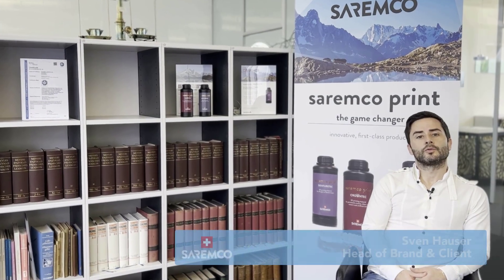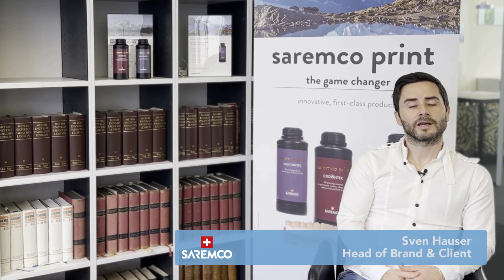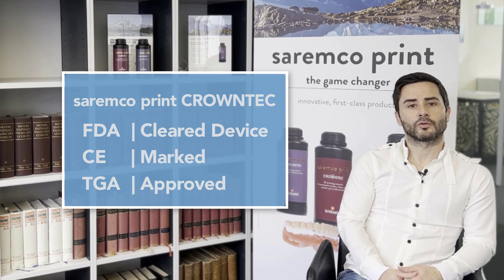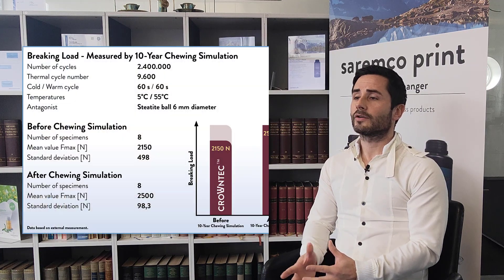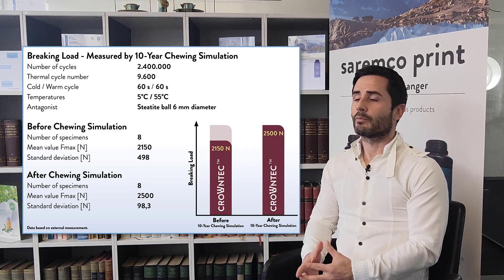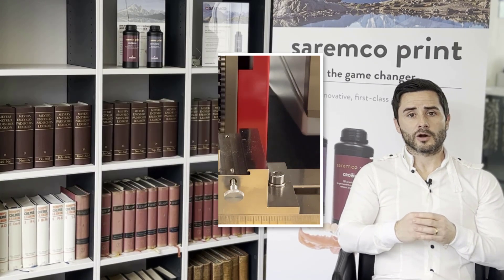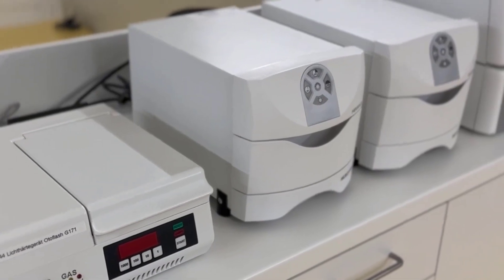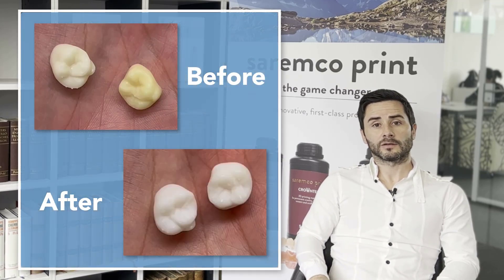2️⃣ | Validation Strategy | saremco print CROWNTEC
Sven describes in detail our validation strategy for 3D printers using our material.

He emphasizes the importance of this strategy and the added value it provides. Sven also explains that not only printers are validated, but also curing units, which are even more critical. He goes into detail about the balance we strive for in curing units validated on SAREMCO 3D printing materials.

In the upcoming videos, Bastien will provide a step-by-step demonstration of all the necessary steps to ensure that users always achieve perfect results. Don't miss this informative series!

Don't miss out on this informative series!

Chapters
0:00 SAREMCO
0:18 saremco print CROWNTEC
0:29 Studies
0:53 3D Printer | Regulatory & Validation
1:14 Curing Unit | Regulatory & Validation